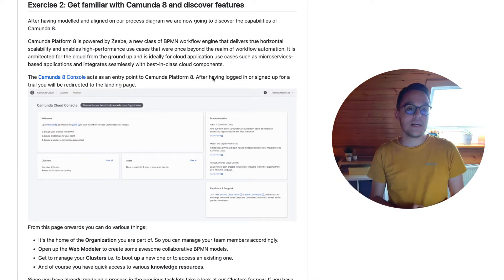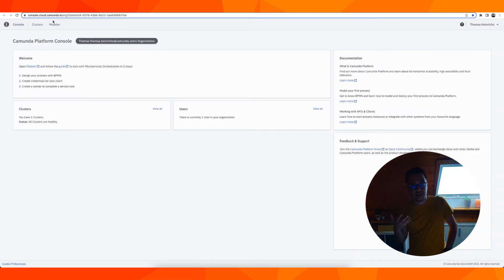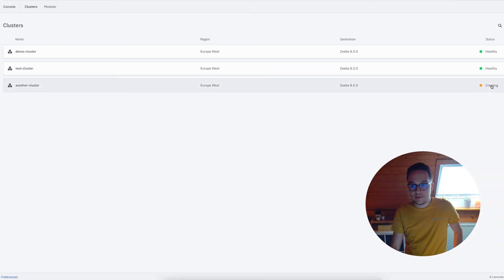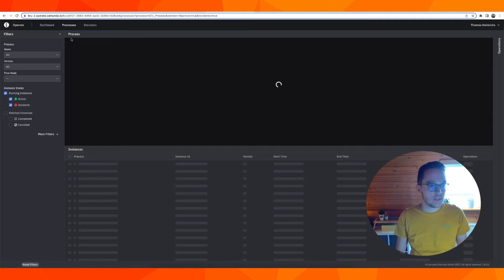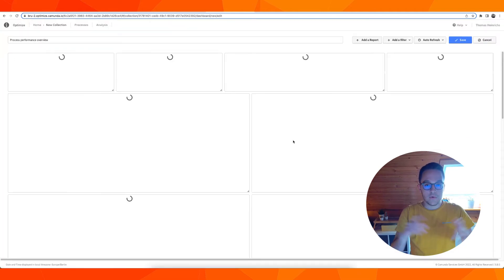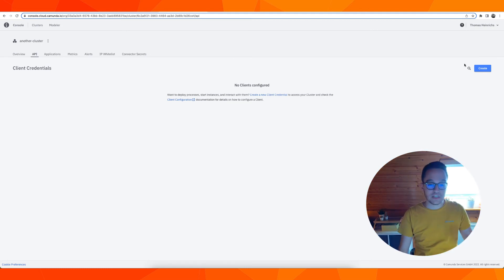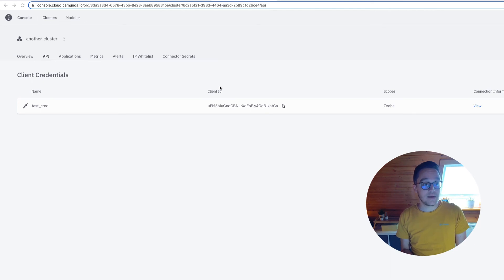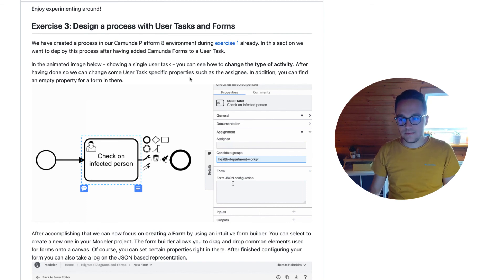Camunda Platform 8 Code Studio, Episode 3: Unpacking a Camunda 8 Cluster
Welcome back to our Camunda Platform 8 Code Studio where we are racing the clock to save the world from the Hypothetical Zombie Virus using only our wits, the power of process automation, and Camunda 8! Watch this episode to discover all the tools that are contained in our cluster. Developer Advocate Thomas Heinrichs will first explain how a cluster is created and then review each tool and its purpose.

00:00 - Introduction
00:52 - Creating a Cluster
02:24 - Discovering the Applications
04:09 - Creating Client Credentials
08:08 - Summary and Next Steps